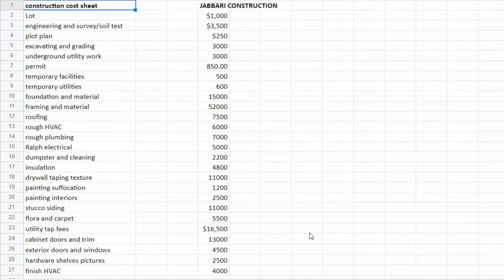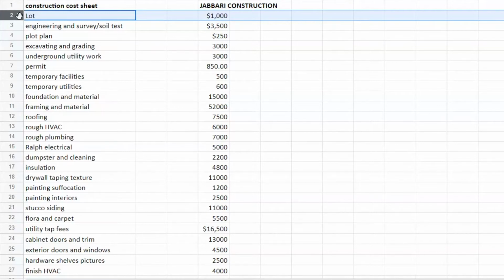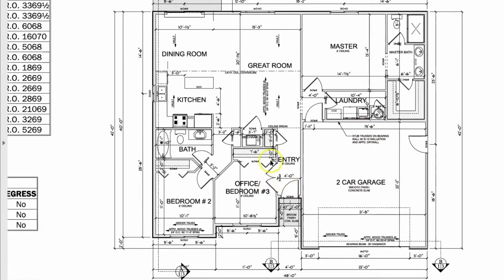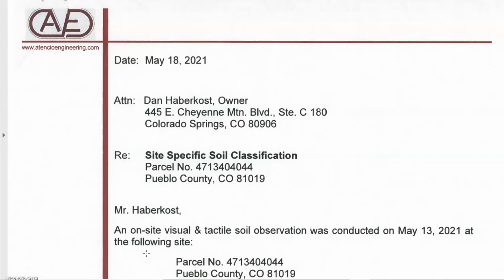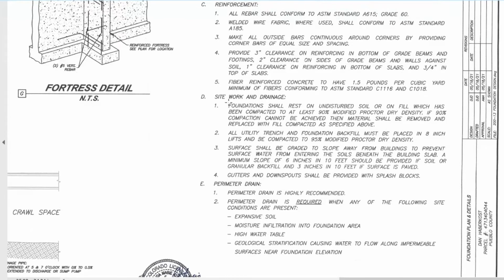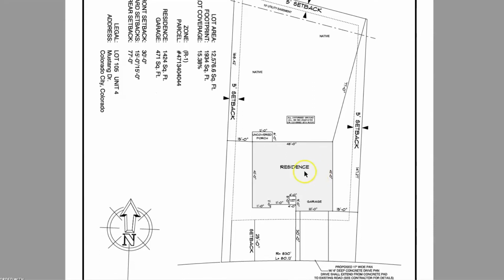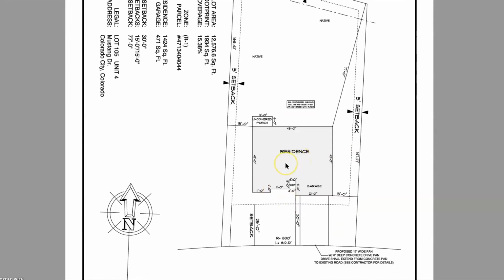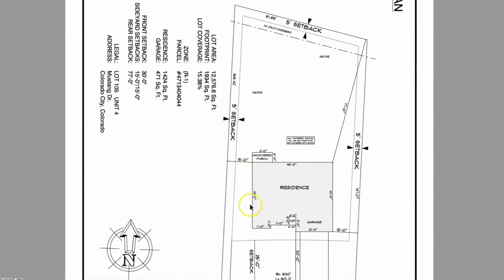Ground up Construction: Soft Costs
How do you build a house from the ground up? This is a question I'm often asked so I thought I'd put together a short series on the steps involved.

It's not a complicated process but there are a number of important considerations, especially in the preliminary steps, that make the entire process easier if done correctly.

Watch the video to hear a short description of the steps involved in getting a permit!